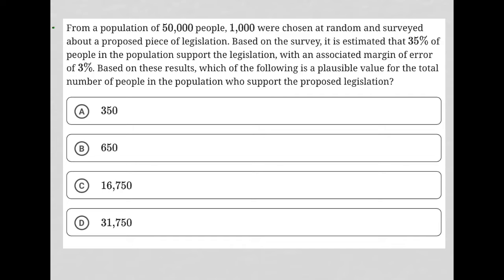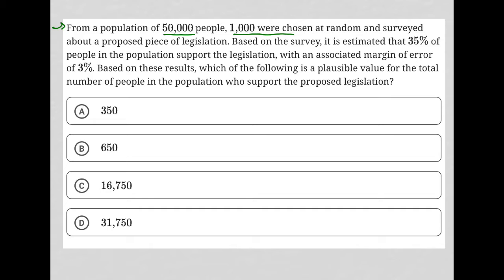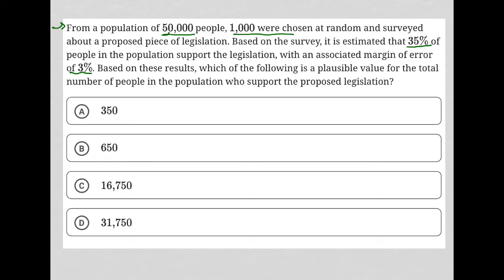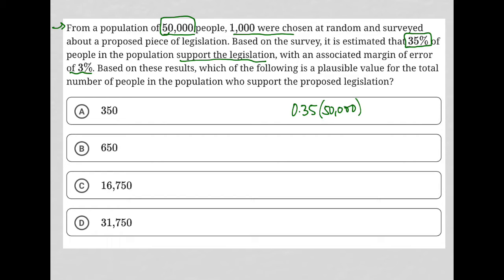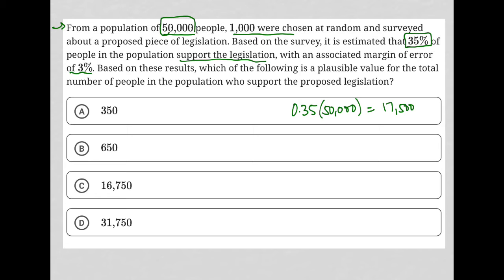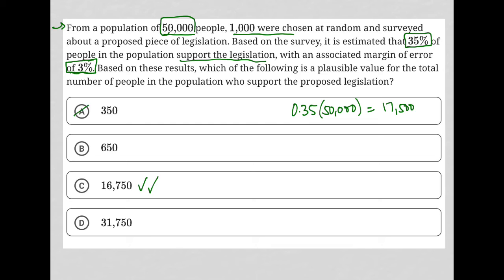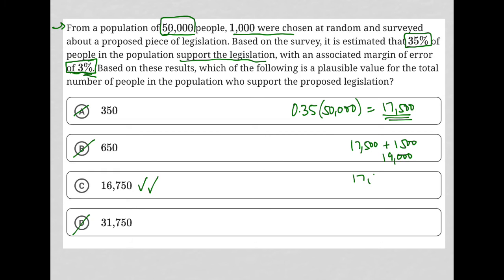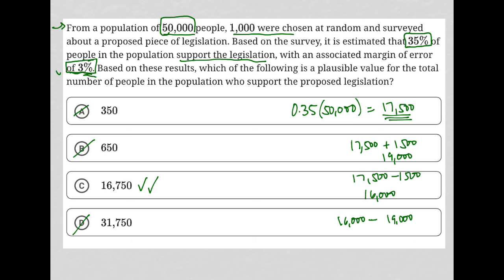From a population of 50,000 people, 1,000 were chosen at random and surveyed about a proposed....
Bluebook Digital SAT Test 1 Module 1 Question 7:

From a population of 50,000 people, 1,000 were chosen at random and surveyed about a proposed piece of legislation. Based on the survey, it is estimated that 35% of people in the population support the legislation, with an associated margin of error of 3%. Based on these results, which of the following is a plausible value for the total number of people in the population who support the proposed legislation?